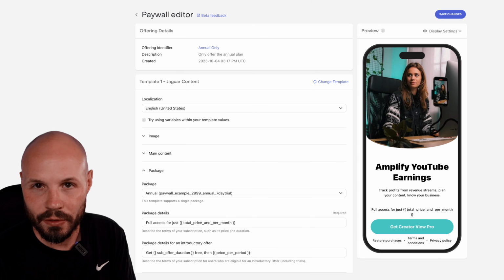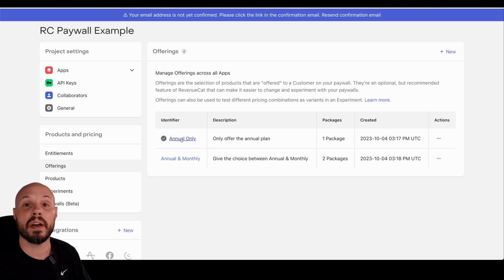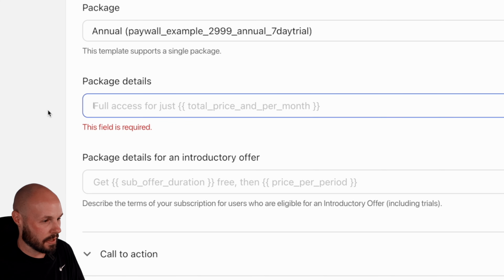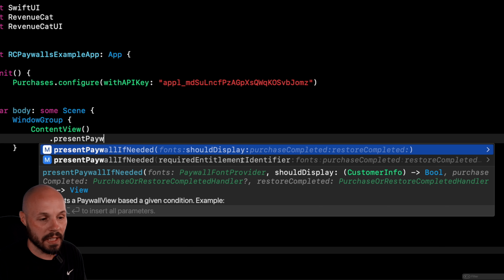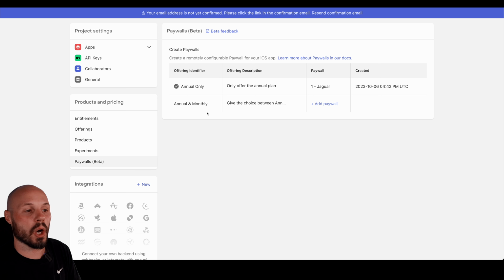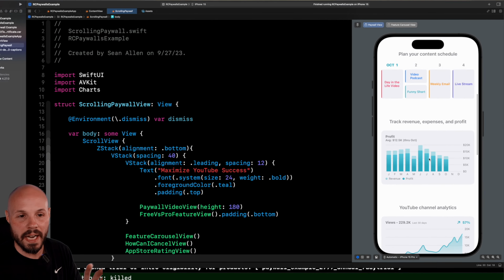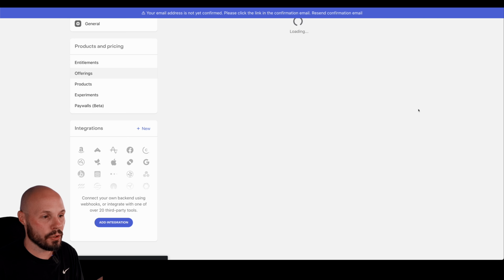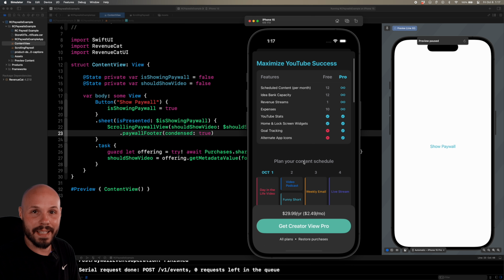Fast & Easy Paywalls with RevenueCat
RevenueCat just released Paywalls that make your life so much easier. These paywalls can be configured remotely from the backend to make changes on the fly and run A/B tests to determine the highest converting design.

You can work from an existing design template if you like, but you can use the Footer View to design your paywall however you like, but then bring in RevenueCat to handle the complex business logic of making the subscription purchase.

RevenueCat's paywalls are rendered natively in SwiftUI so you still get that native Apple look and feel even from a remote paywall. You can also use Offering Metadata to make changes and A/B tests on your own custom paywall.

Timestamps:
0:00 - RevenueCat Paywalls
1:24- What is RevenueCat?
2:11 - Starting Point Disclaimer & Context
3:55 - Offerings & Paywalls
5:42 - A/B Test Tip
6:11 - Full Paywall Example - Editor
14:05 - Full Paywall - Xcode Implementation
19:01 - Footer View - Editor
22:48 - Footer View Condensed
23:45 - Footer View - Xcode Implementation
25:54 - A/B Testing Experiments
28:12 - Offering Metadata - Customizations